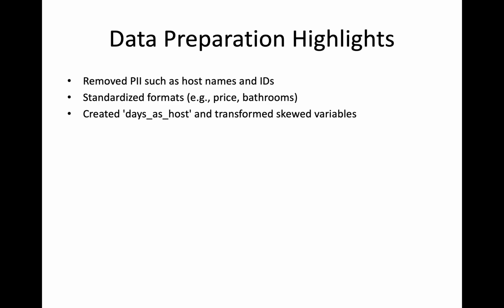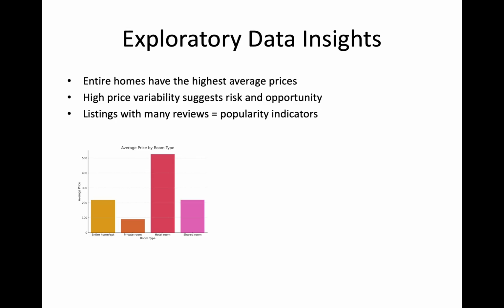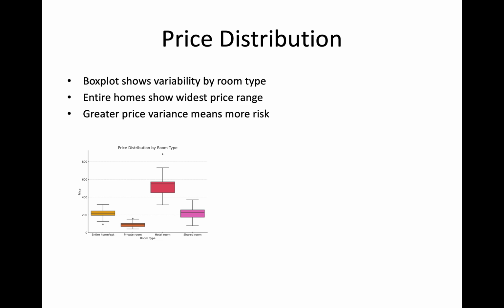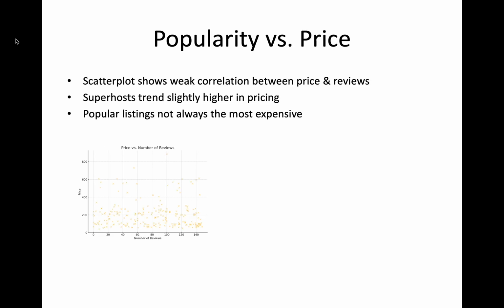Data 3300 final recording